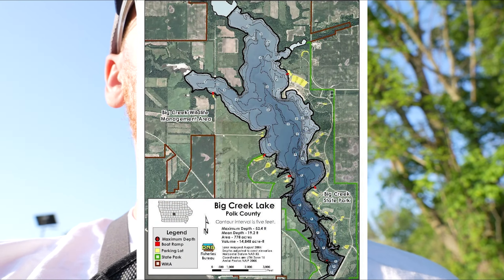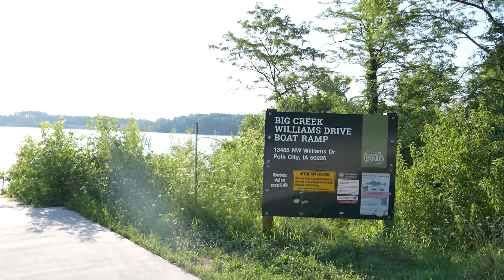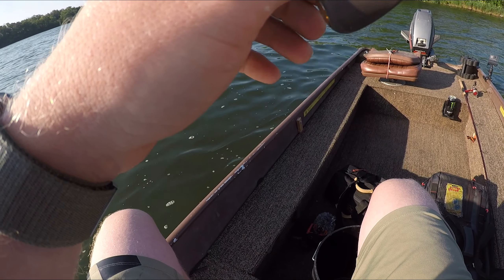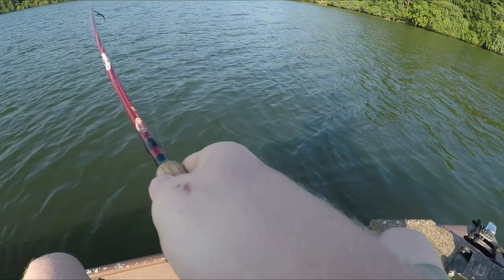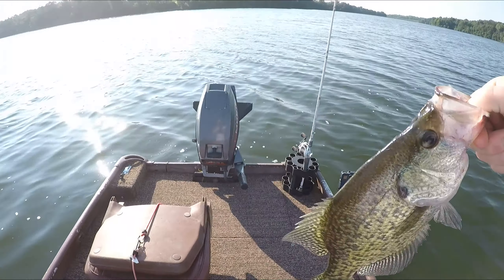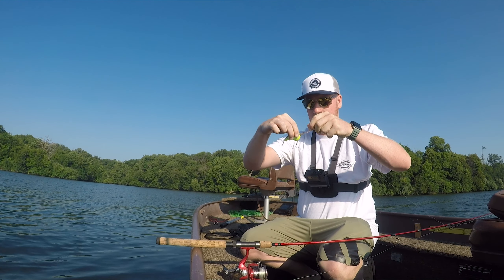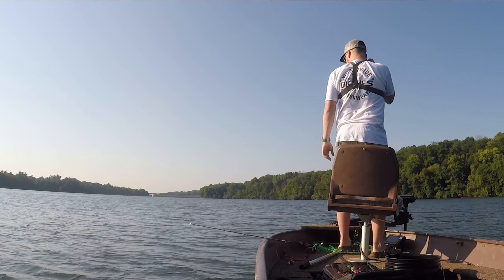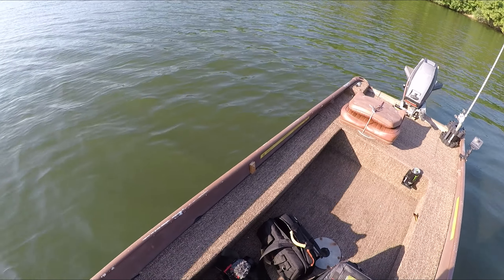First Time Fishing In the Turd!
The Turd, is a boat that my girlfriend and I acquired from her parents. We have been slowly fixing it up to get it ready for a fun fishing trip we have planned! Watch along the way as we slowly make it into something very fun and very cost effective to fish out of!